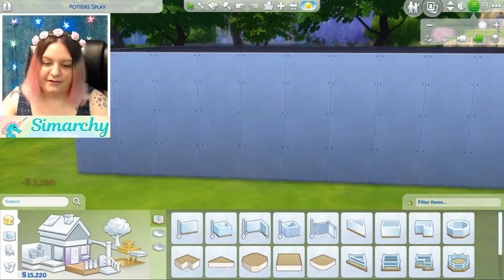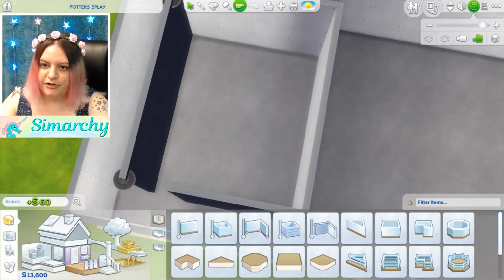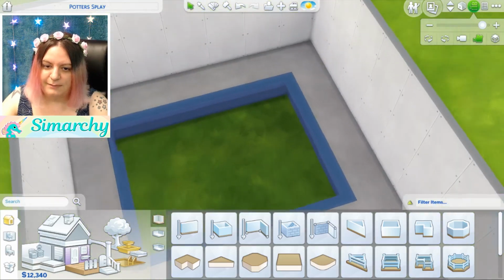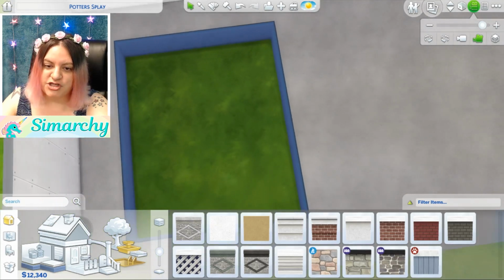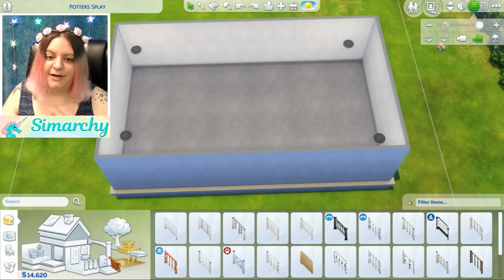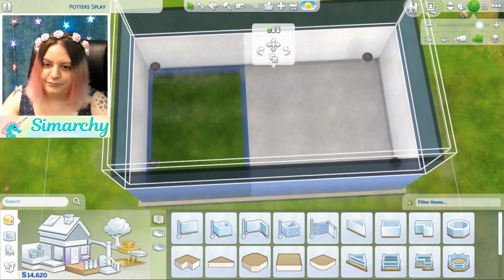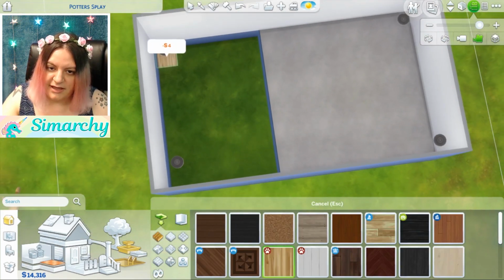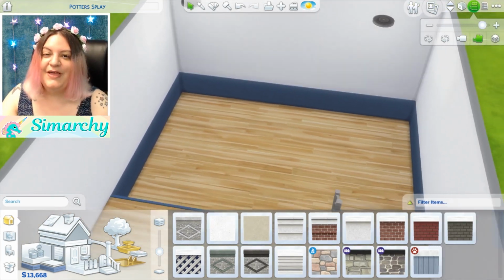The Sims 4 How to Split Level a Sunken Room Tutorial